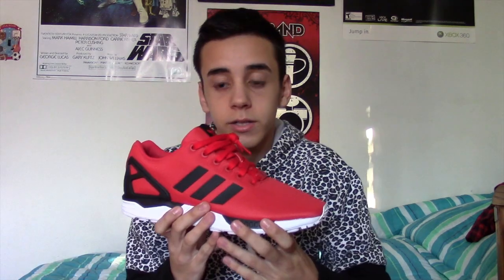5 Cool Things In My Room!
This video is about 5 Cool Things In My Room! I Will See You All Again Next Week!

VINE - @TheDailyDanny